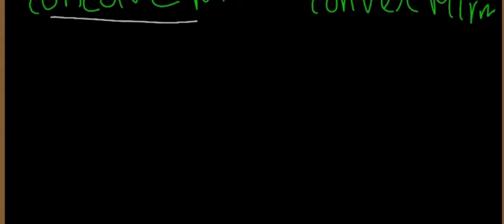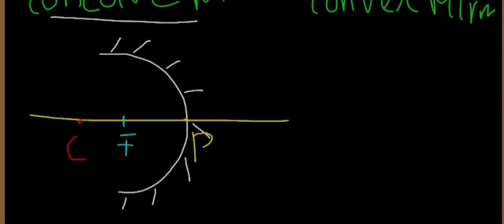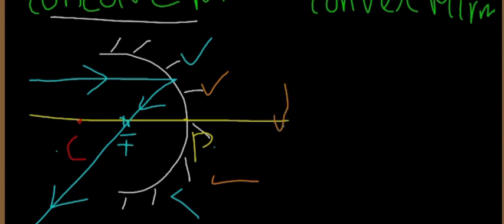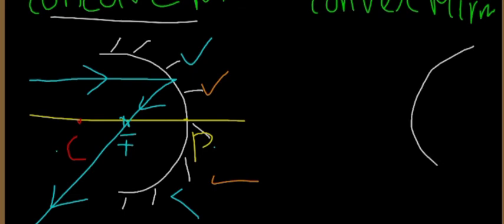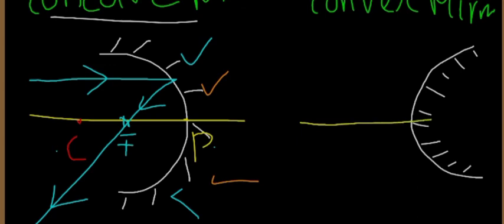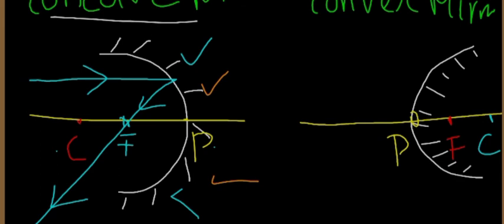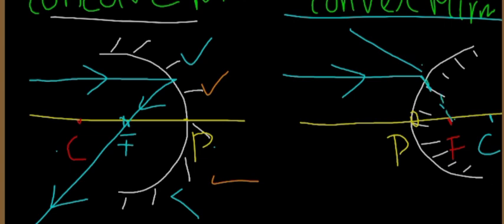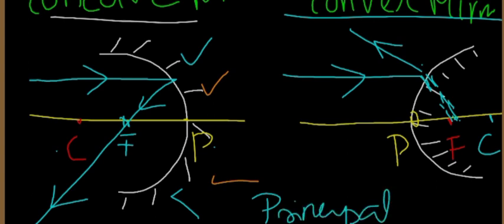17 January 2021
class8|physics|reflection|ray diagram|spherical mirror|ray parallel to principal axis|malayalam